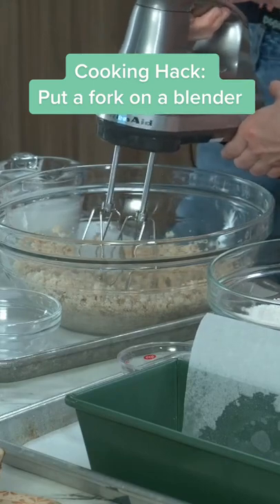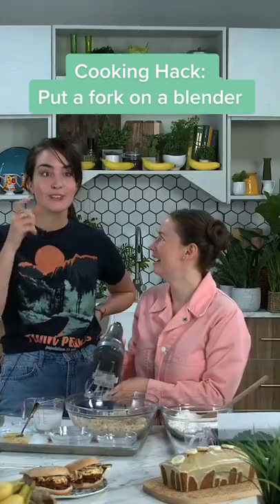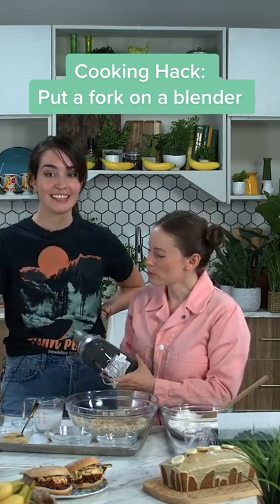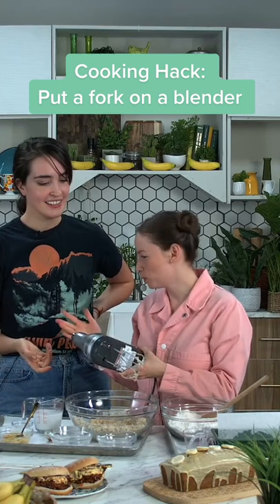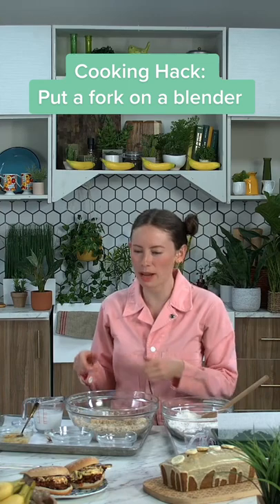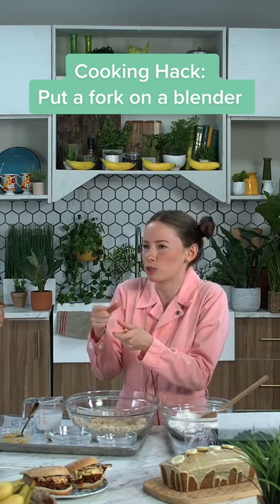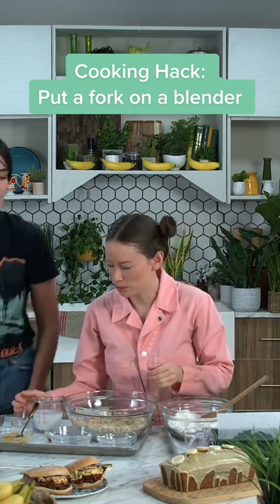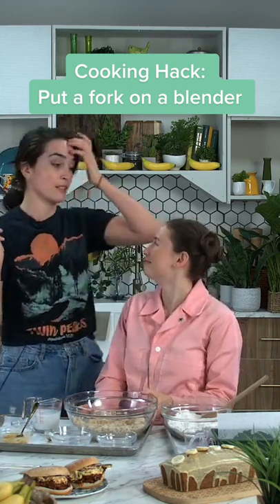Unhinged Kitchen Hack: Use a drill with a fork as a handmixer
Auri's here with a (unhinged) kitchen hack for people with already too many things in their apartment. Use a drill. Add a fork. Voila. You have a hand mixer.